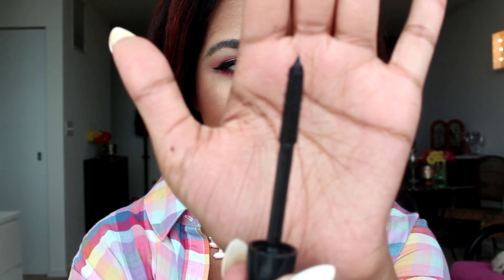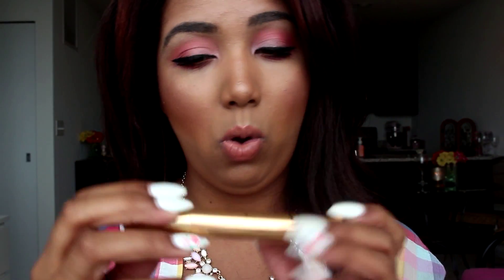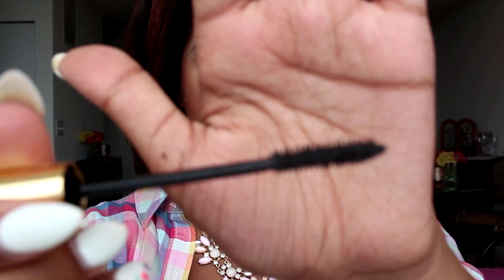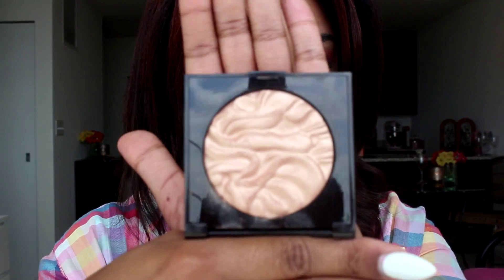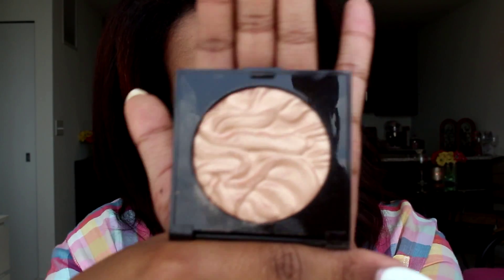Nordstrom Mascara Haul & More | Francesca Regina